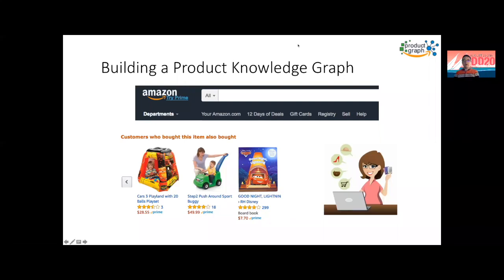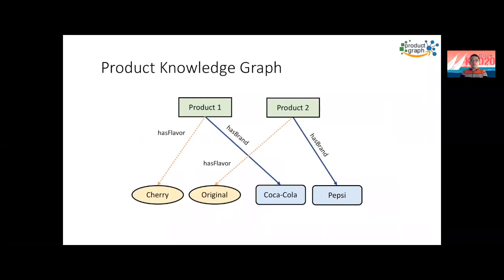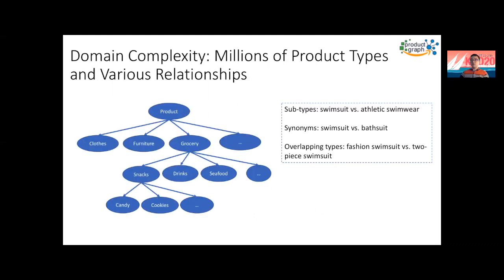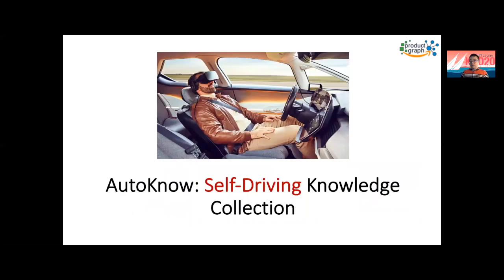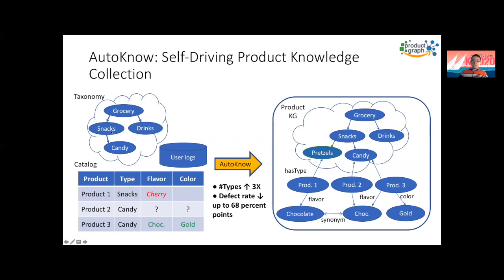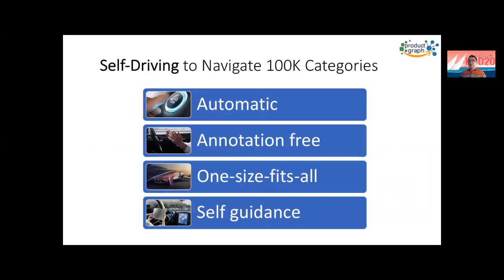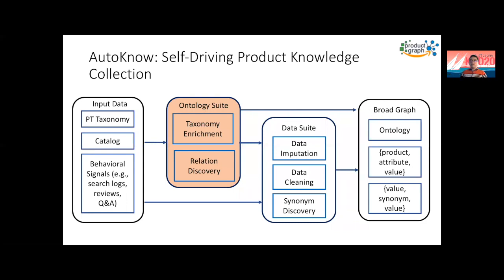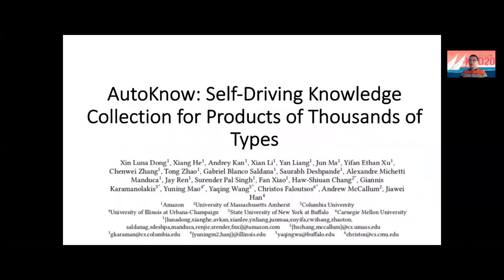AutoKnow: Self-driving knowledge collection for products of thousands of types | Amazon Science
Jun Ma, senior applied scientist at Amazon, discusses a paper, 'AutoKnow: self-driving knowledge collection for products of thousands of types', which was presented at the Association for Computing Machinery’s annual conference on Knowledge Discovery and Data Mining (KDD).

AutoKnow is a suite of techniques for automatically augmenting product knowledge graphs with both structured data and data extracted from free-form text sources. With AutoKnow, Amazon scientists increased the number of facts in Amazon’s consumables product graph (which includes the categories grocery, beauty, baby, and health) by almost 200%, identifying product types with 87.7% accuracy.

Abstract
Can one build a knowledge graph (KG) for all products in the world? Knowledge graphs have firmly established themselves as valuable sources of information for search and question answering, and it is natural to wonder if a KG can contain information about products offered at online retail sites. There have been several successful examples of generic KGs, but organizing information about products poses many additional challenges, including sparsity and noise of structured data for products, complexity of the domain with millions of product types and thousands of attributes, heterogeneity across large number of categories, as well as large and constantly growing number of products. We describe AutoKnow, our automatic (self-driving) system that addresses these challenges. The system includes a suite of novel techniques for taxonomy construction, product property identification, knowledge extraction, anomaly detection, and synonym discovery. AutoKnow is (a) automatic, requiring little human intervention, (b) multi-scalable, scalable in multiple dimensions (many domains, many products, and many attributes), and (c) integrative, exploiting rich customer behavior logs. AutoKnow has been operational in collecting product knowledge for over 11K product types.